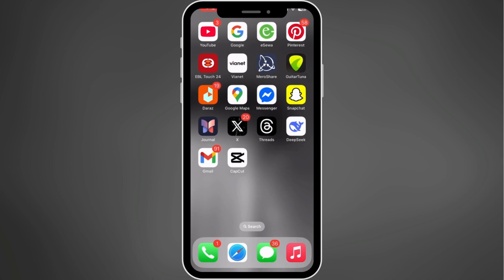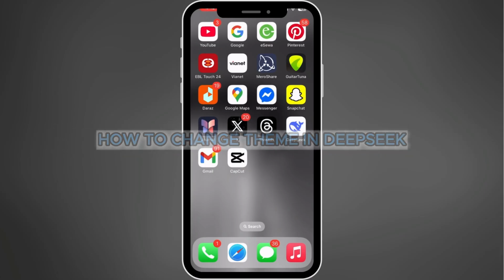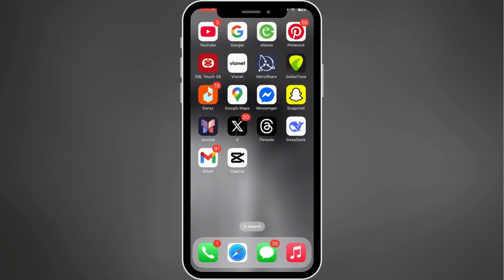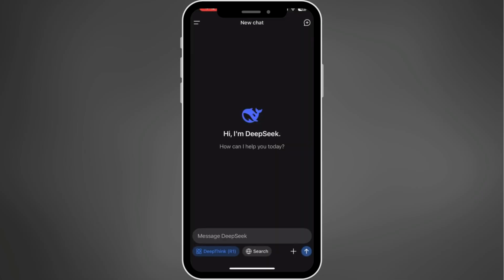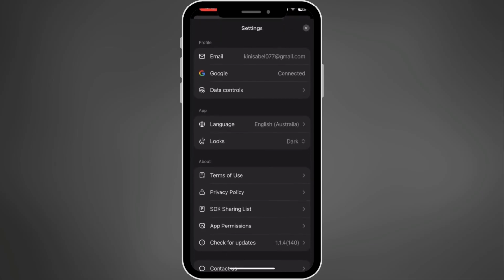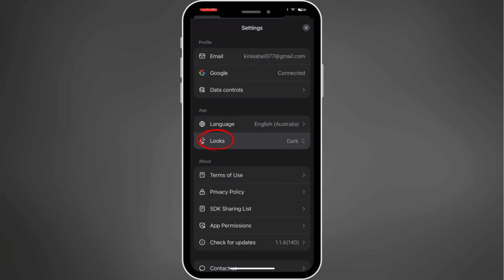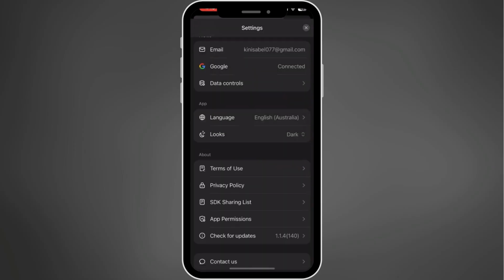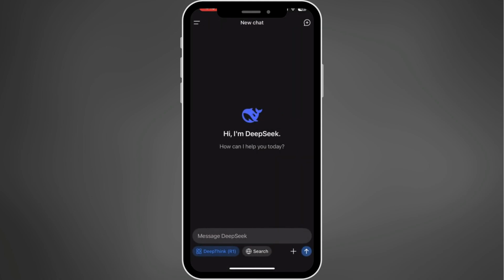How to Change Theme in Deepseek Ai 2025?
Looking to personalize your workspace in Deepseek? In this quick and easy tutorial, I’ll show you how to change the theme in Deepseek, whether you prefer a light interface or a sleek dark mode. Switching themes can improve your focus, reduce eye strain, and make your AI experience more enjoyable. Perfect for users who want to customize their environment and enhance productivity. Watch now and give your Deepseek setup a fresh new look! 🎨🖥️✨